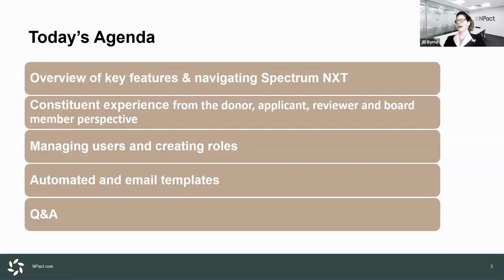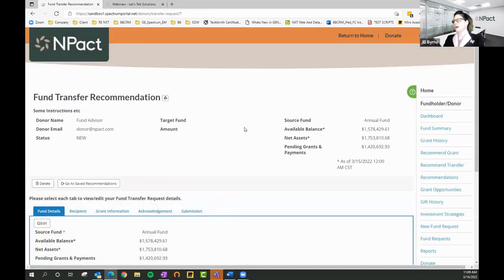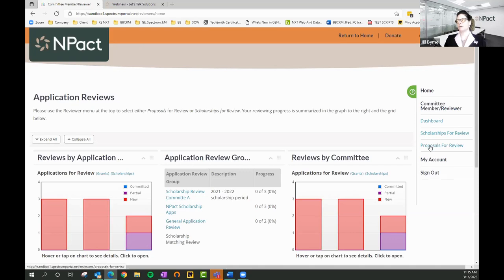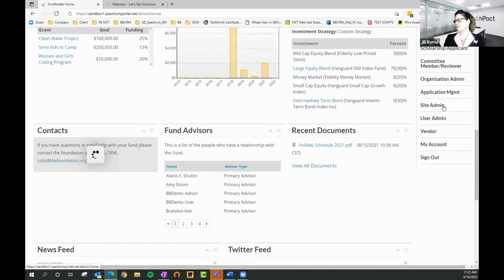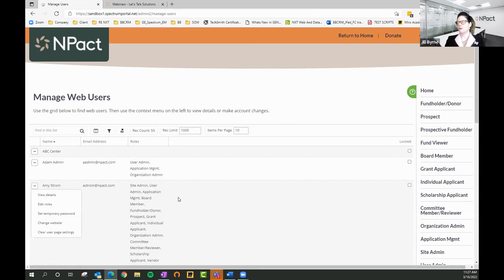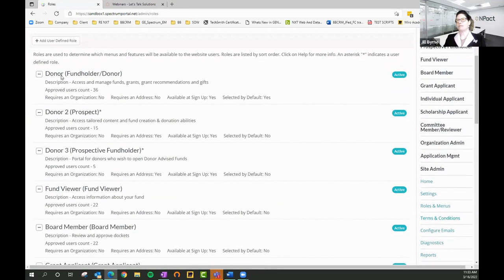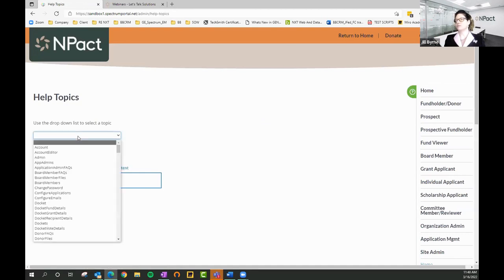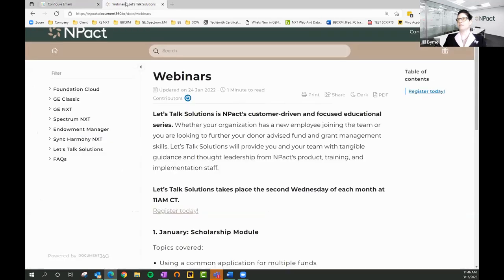Let's Talk Solutions March 2022: Spectrum NXT 101